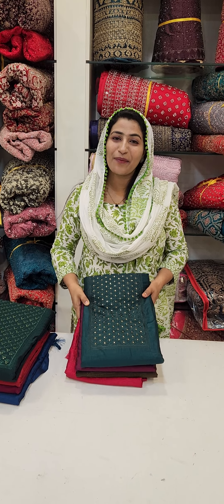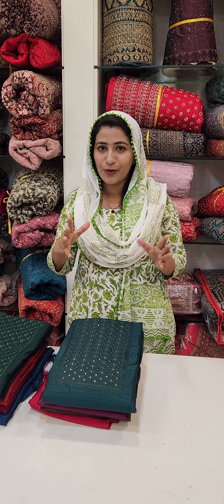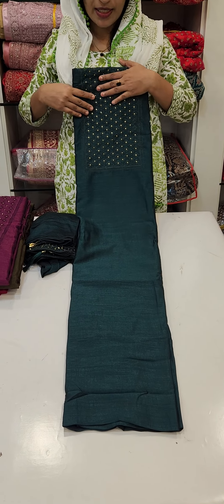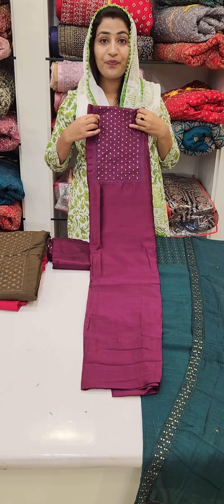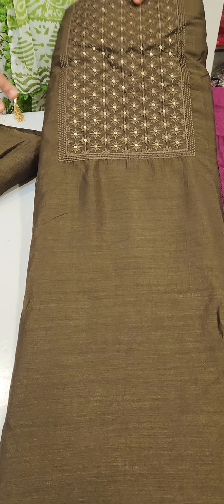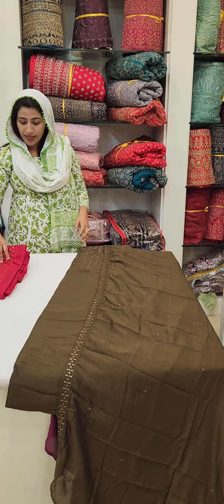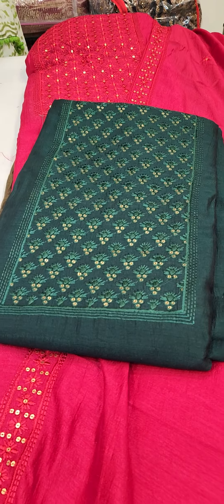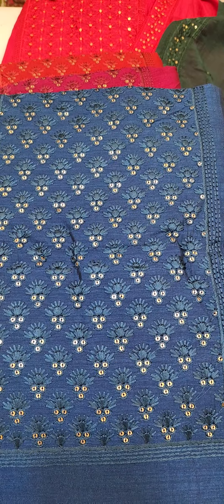Vichithra Silk Thread Work Unstitched Churidhar Material (MS279)website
Vichithra Silk Thread Work Unstitched Churidhar Material (MS279)
Contact only on WhatsApp
(it will take some time for reply,kindly wait)

നിങ്ങൾ ചെയ്യേണ്ടത് ഇത്രമാത്രം ☺
എന്ന നമ്മുടെ യൂട്യൂബ് ചാനൽ സബ്സ്ക്രൈബ് ചെയ്തു ബെൽ ഐക്കൺ എനേബിൾ ചെയ്യുക,
ചാനലിൽ അപ്ലോഡ് ചെയ്യുന്ന വീഡിയോയുടെ ലിങ്കുകൾ നിങ്ങളുടെ വാട്സാപ്പിൽ സ്റ്റാറ്റസ് വയ്ക്കുക.
🛑Facebook പേജ് ഫോളോ ചെയ്യുക
വീഡിയോ share ചെയ്തതിൻ്റെ സ്ക്രീൻഷോട്ട് സെൻറ്  ചെയ്യുക.
🛑Instagram പേജ് ഫോളോ ചെയ്ത്
വീഡിയോ സ്റ്റോറി വെയ്ക്കുക.
കമെൻ്റ് ബോക്സിൽ 5 ഫ്രെണ്ട്സിനെ മെൻഷൻ ചെയ്യുക.
ഒരു മാസത്തിലെ 10 വീഡിയോ എങ്കിലും ഇങ്ങനെ ചെയ്തെങ്കിൽ മാത്രമേ നിങ്ങൾക്ക് ഈ giveawayയിൽ പങ്കെടുക്കാൻ സാധിക്കുകയുള്ളൂ (സ്റ്റാറ്റസ് വെച്ചതിന്റെ സ്ക്രീൻഷോട്ടുകൾ ഞങ്ങൾക്ക് അയച്ചു തരിക)
NB: വീഡിയോ ലിങ്കുകൾ 20 മണിക്കൂറെങ്കിലും സ്റ്റാറ്റസ് വയ്ക്കുക,

Suruma DesignerHub
Lalaji J.N  Karunagappally,
GOOGLE MAP LOCATION :
Product Code  - MS279